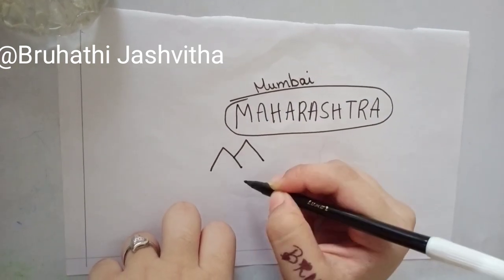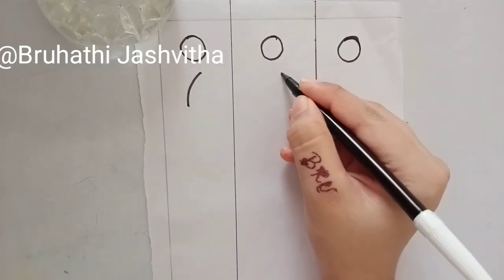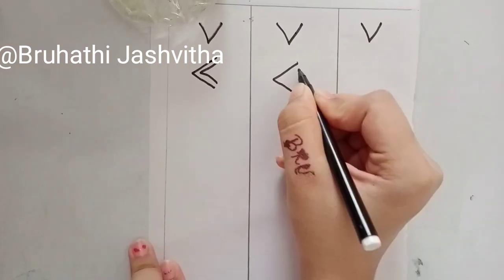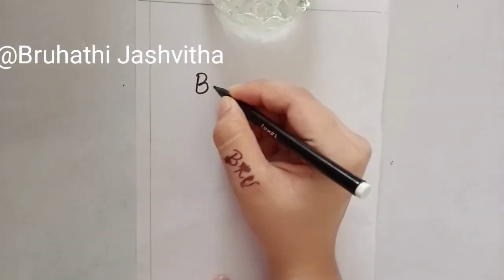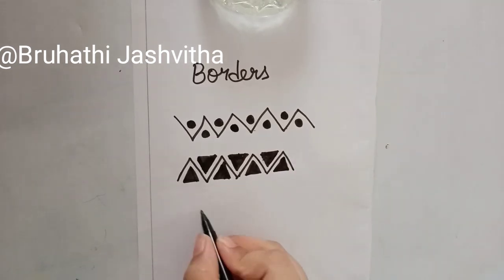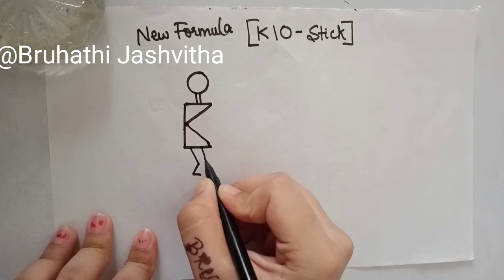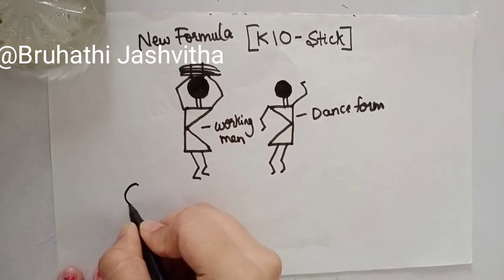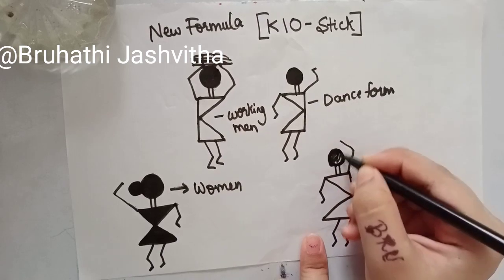Warli art for beginners \ basic of warlic art \ WARLI ART for beginners step by step tutorial \ arts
Don't miss all the videos of our channel and keep supporting us . Thank you so much 😊